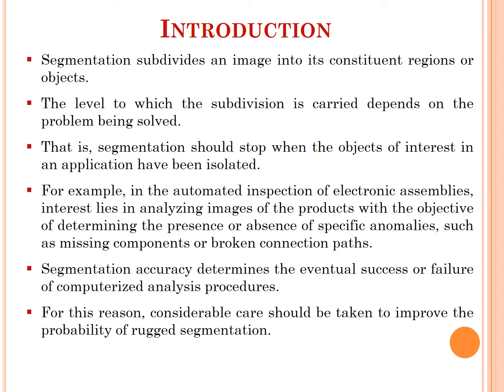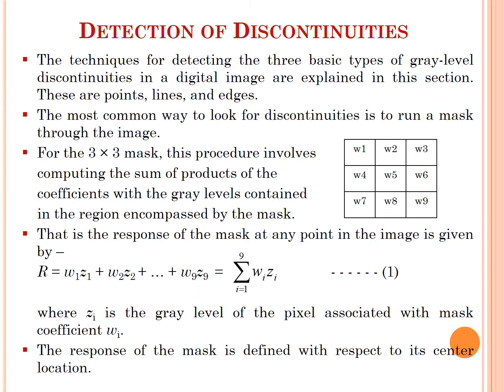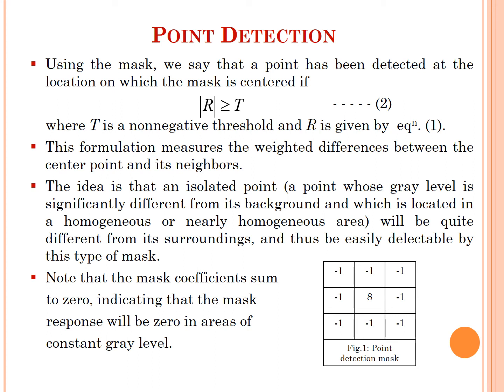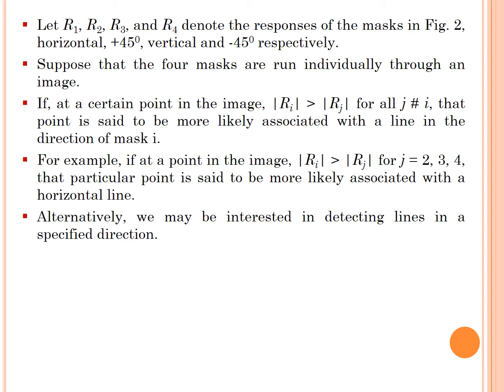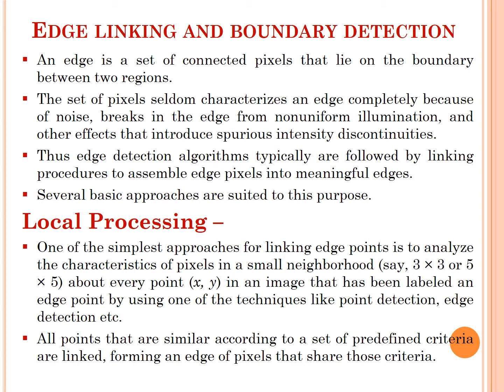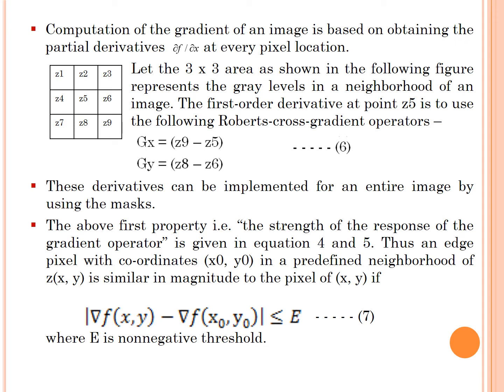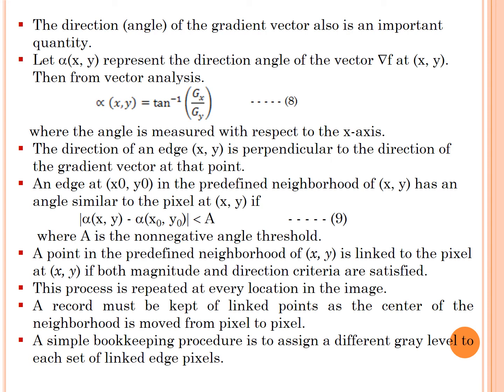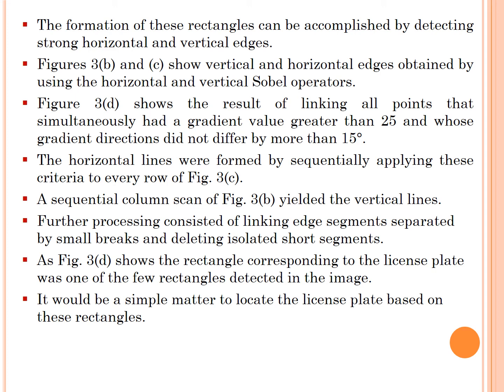DIP71 Image Segmentation Detection of Discontinuities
Introduction
Detection of Discontinuities (Point Detection, Line Detection, Edge Linking and Boundary Detection)